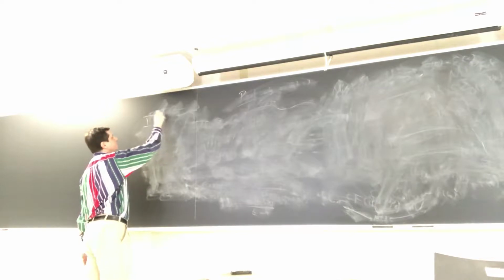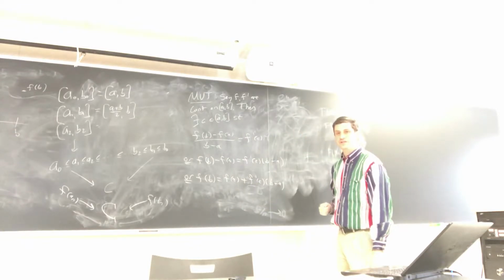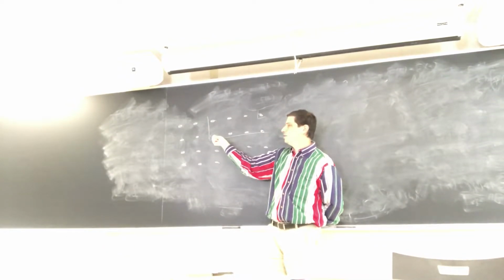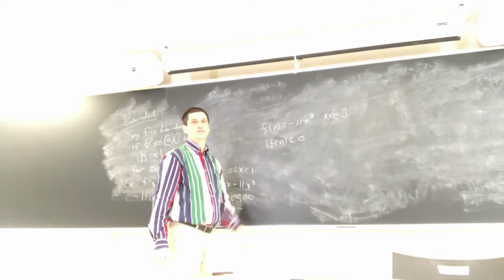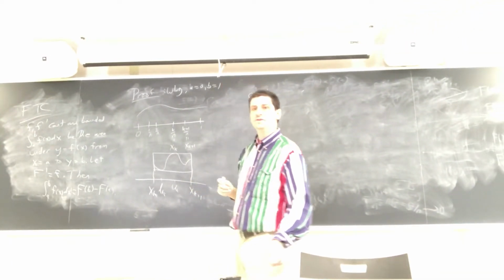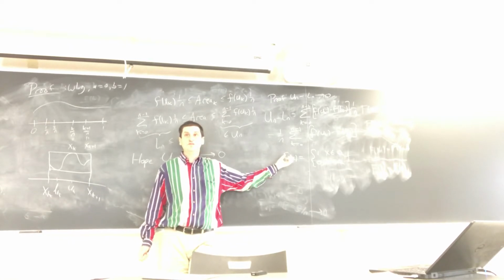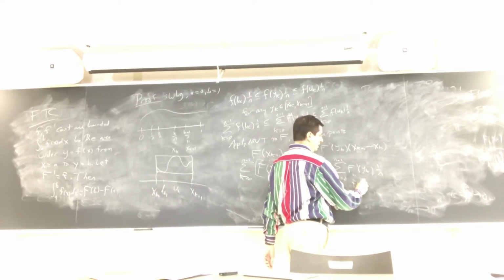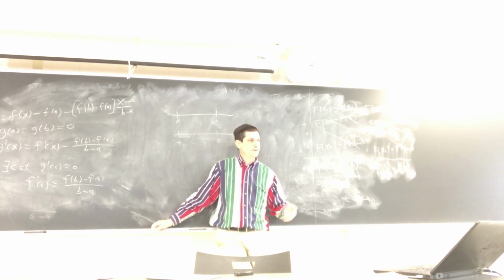Math150Sp18 Lec15 Sec2 IVT MVT FTC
Math 150: Multivariable Calculus, Section 2: Lecture 15, March 9, 2018: IVT, MVT, Rolle's Theorem, FTC